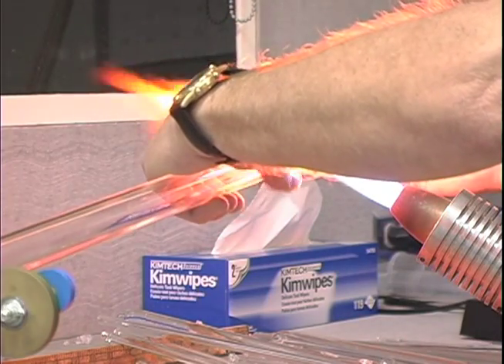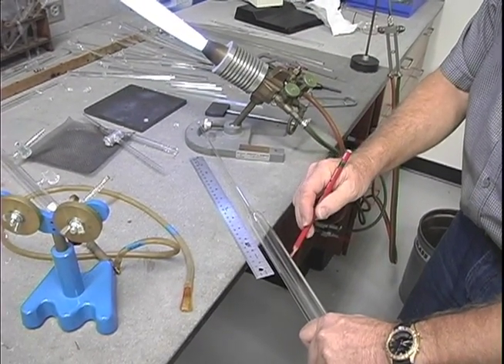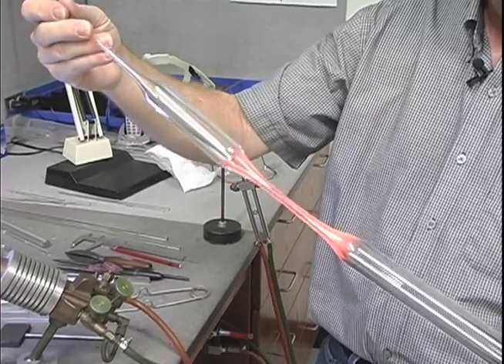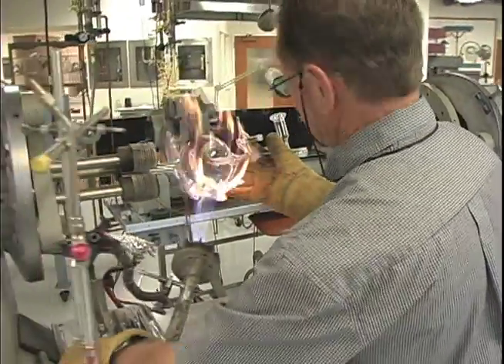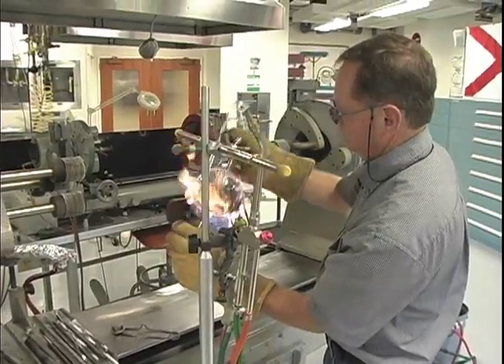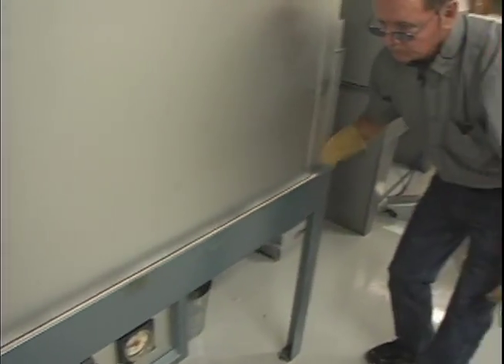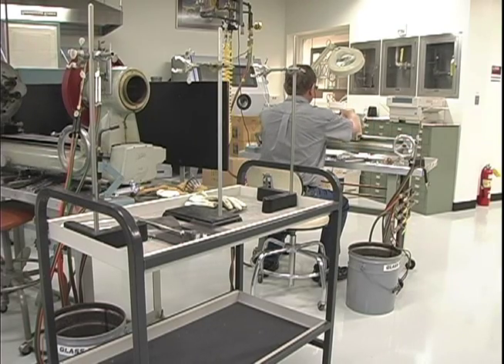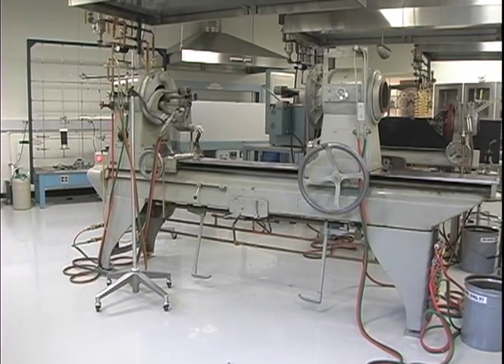I Work at UA: Glass Blower Richard Smith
Can you stand the heat? A day in the life of Richard Smith, UA's glass blower, reveals the skills and sweat involved in repairing scientific glassware.

Original Release Date: August 31, 2009